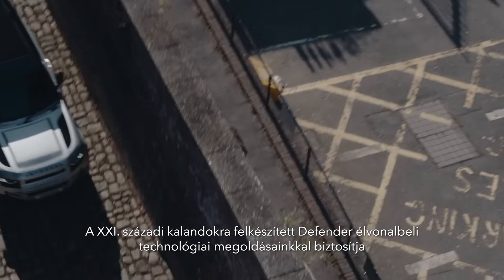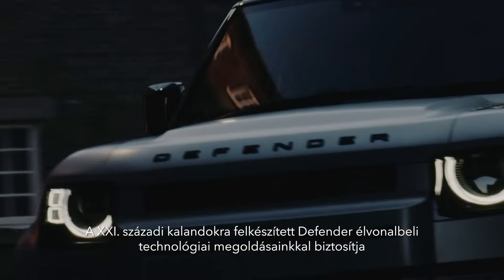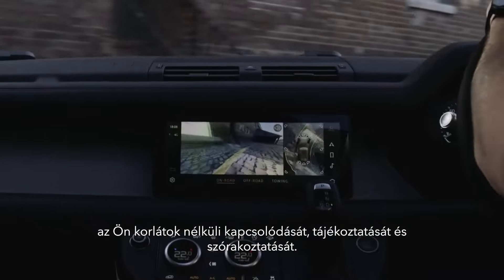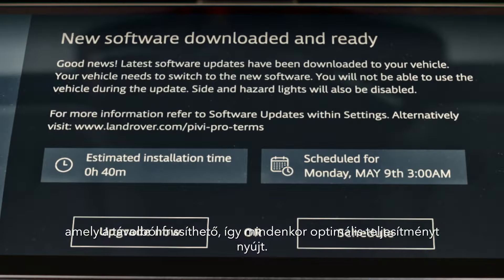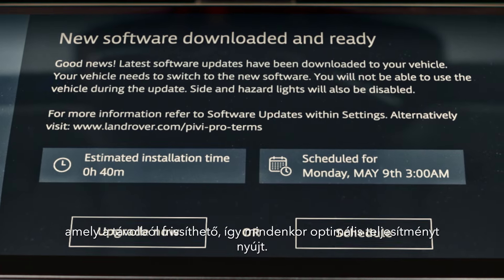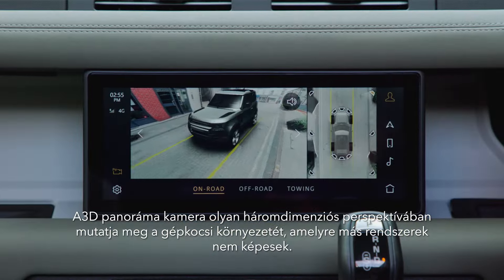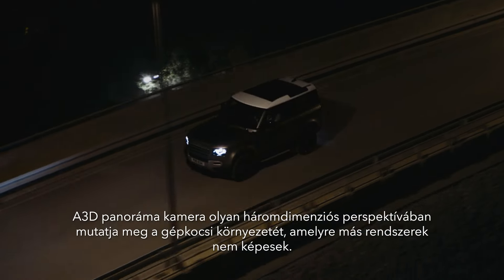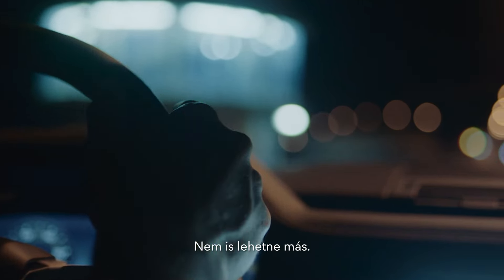Defender | Fókuszált technológia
A Defender innovatív Pivi Pro infotainment technológiája révén az autó főbb funkciói könnyedén vezérelhetőek. A gyors kapcsolódást és intuitív használatot támogató 11,4 colos érintőképernyő segítségével könnyedén navigálhatsz a városban is.